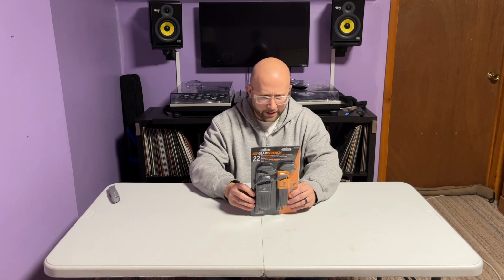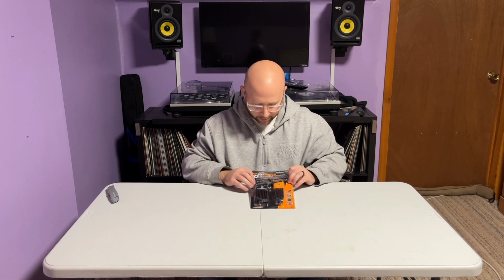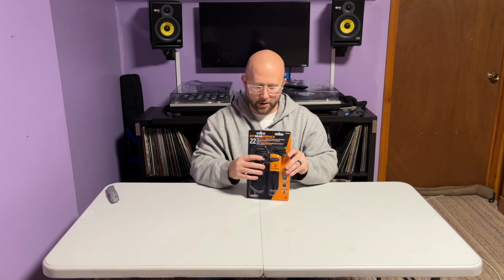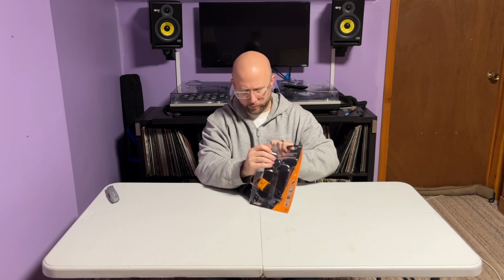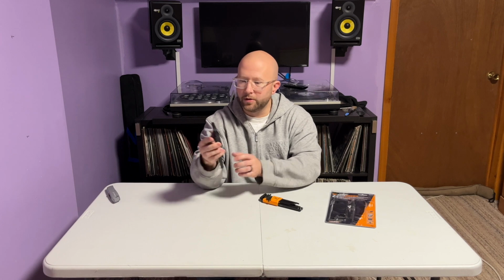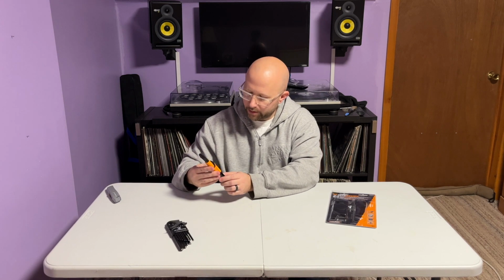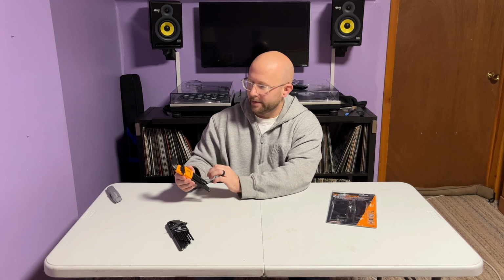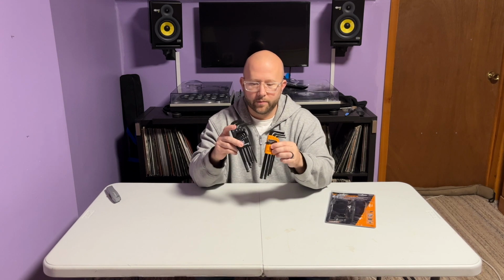Gearwrench allen wrench set unboxing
In this video I unbox an allen wrench set by Gearwrench.